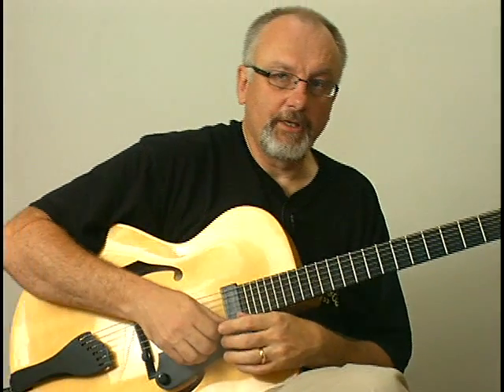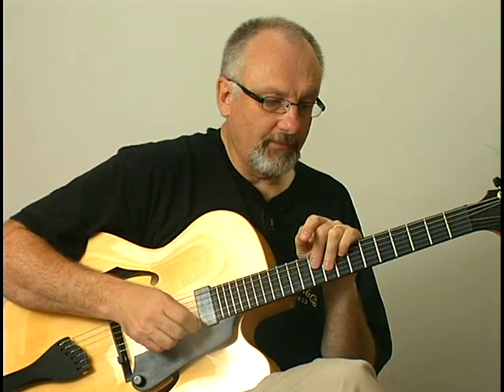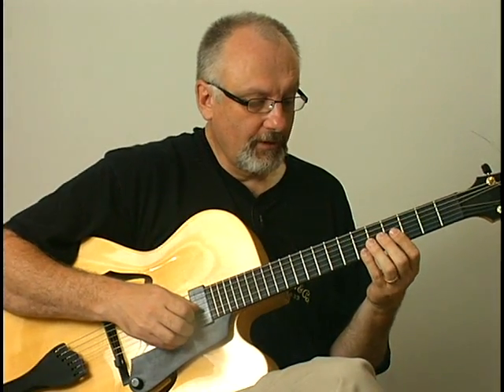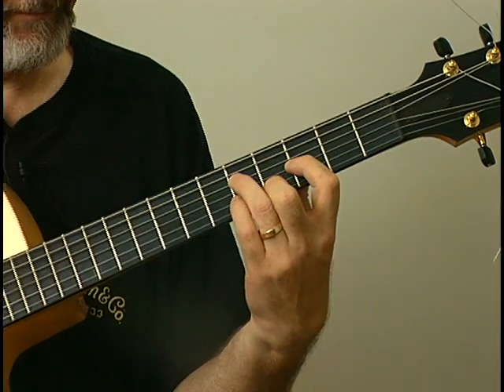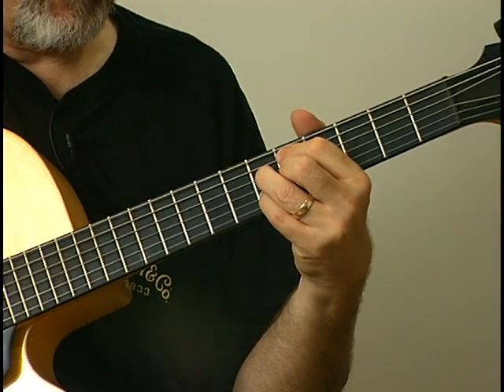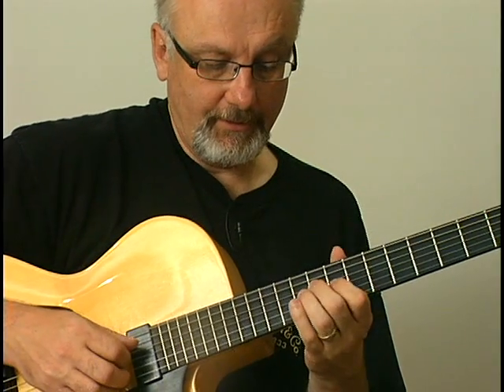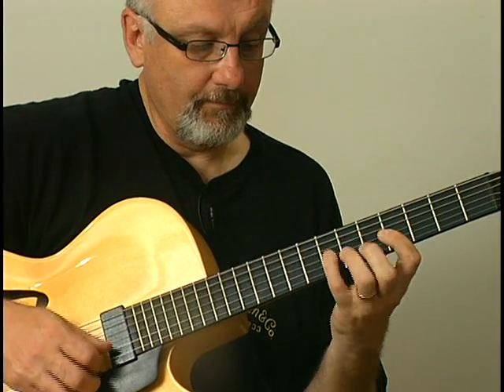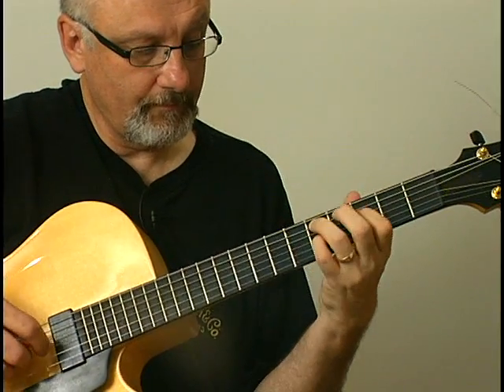Warren Greig/Triadic Improvisation for Jazz Guitar Intro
How to use triads in jazz solos, performed on a Martin CF 1 archtop guitar, DVD available